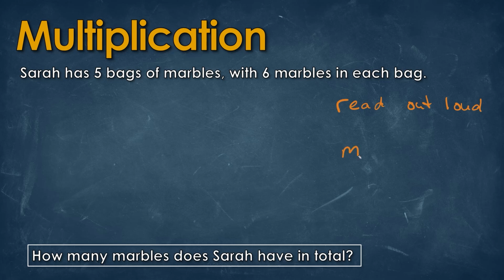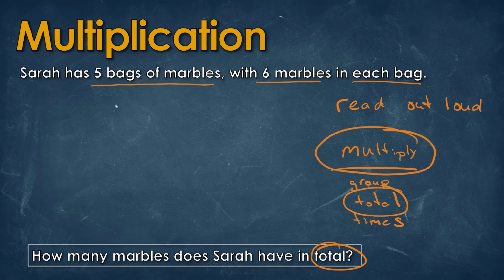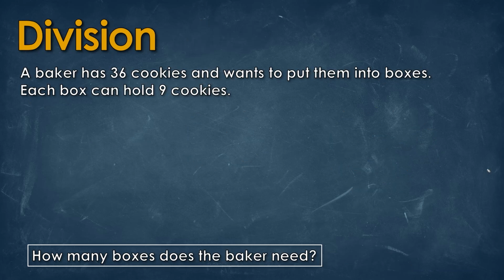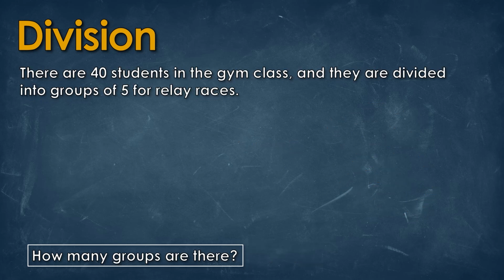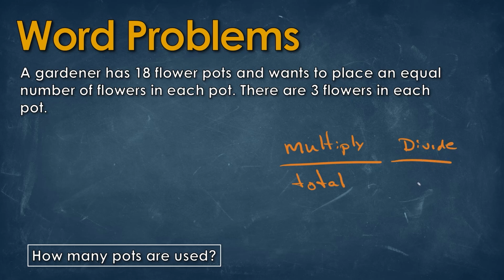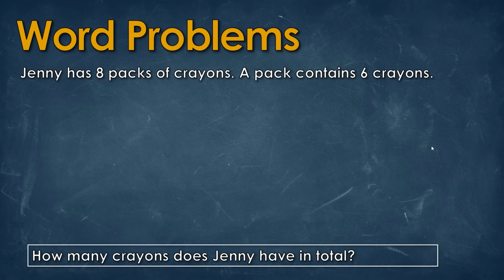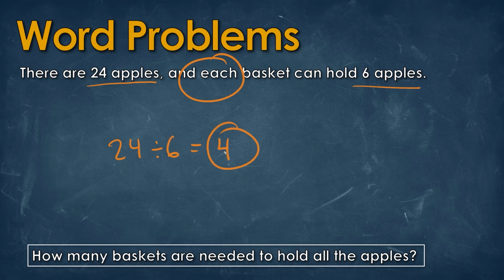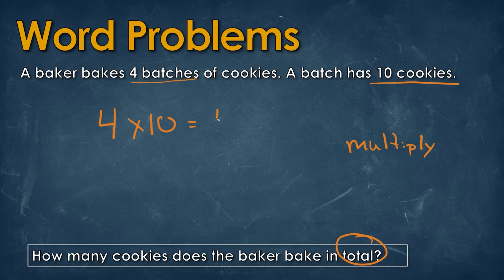Solving Single-Step Word Problems with Multiplication and Division | Strategies for World Problems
Learn how to solve single-step word problems using multiplication and division! This video aligns with Common Core standard 3.OA.D.8 and focuses on building problem-solving skills for real-world scenarios involving equal groups, arrays, and sharing.

In this lesson, students will:

Learn how to understand and solve single-step word problems.
Use multiplication to find the total in equal groups or arrays.
Use division to find the number of groups or objects in each group.
Represent problems with equations using a letter for the unknown.
At the end of the video, students will solve a real-world word problem to reinforce their understanding of multiplication and division.